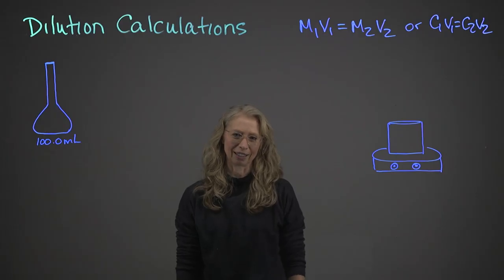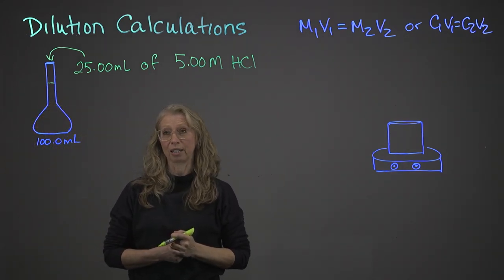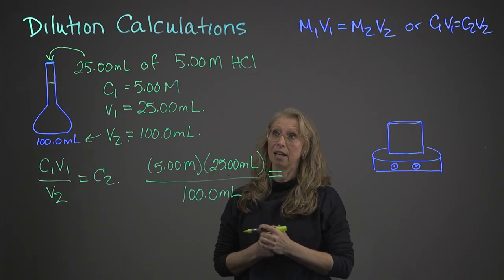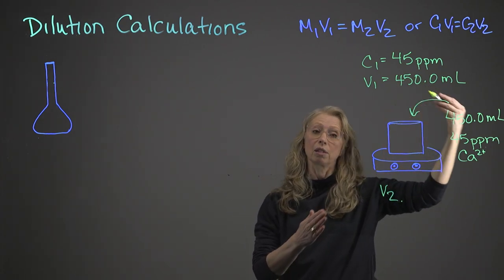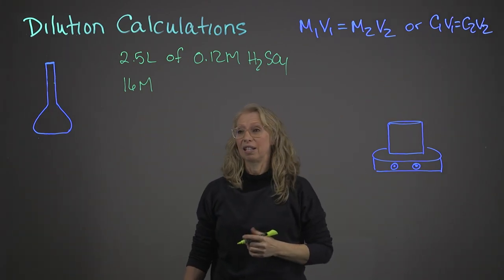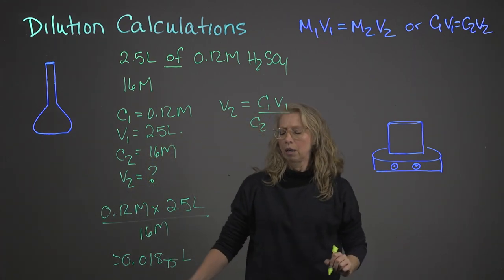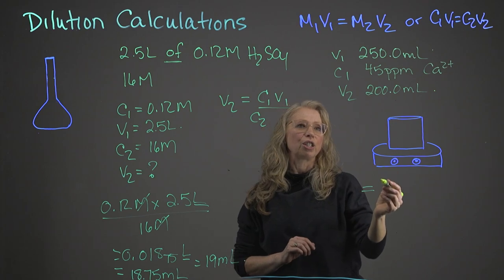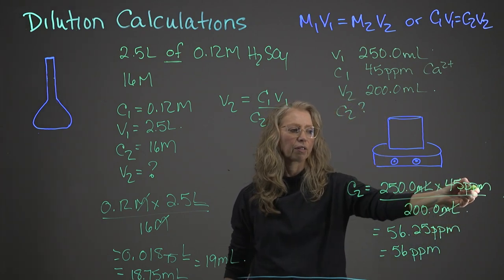2 - Dilution Calculations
Learning Objective
Students will gain a better understanding of some of the basic calculations used in chemistry, and how to perform dilution calculations.

Christina Mohr is the Chemistry lab coordinator at Thompson Rivers University, and an Open Learning Faculty Member. She has been working at TRU since 2005.  Her interests lie in the laboratory learning environment in introductory and organic chemistry.

Thumbnail Credit
© Igor Antipin @gettyimages via Canva.com